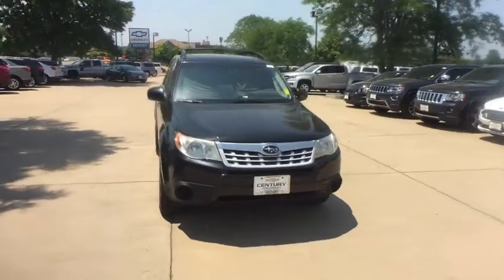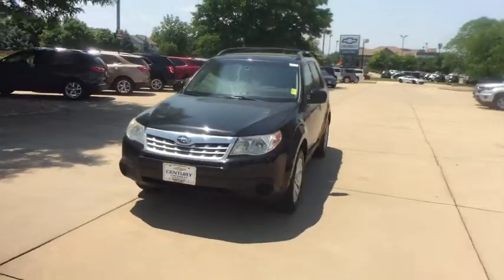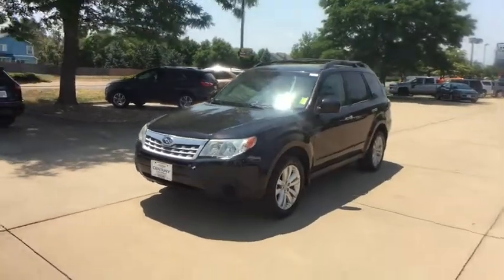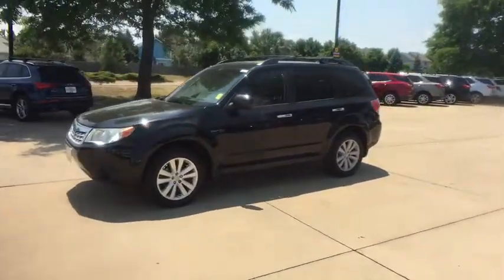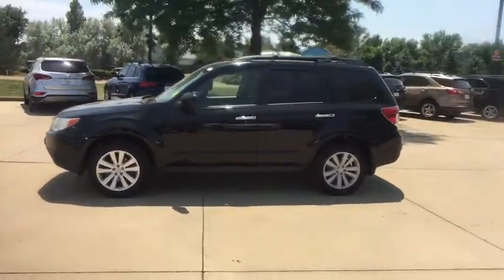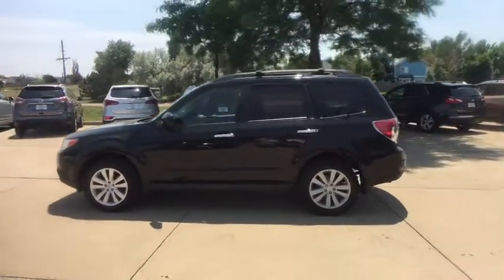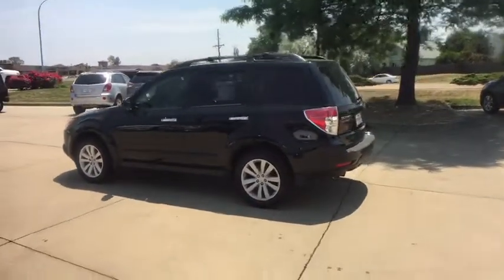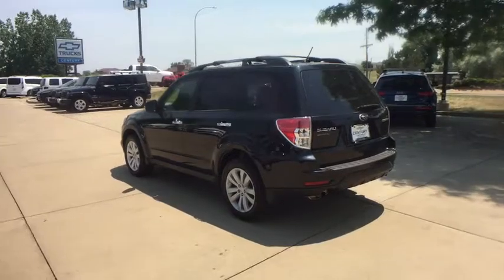2012 Subaru Forester Broomfield, Arvada, Thornton, Boulder, Longmont, Ft. Collins, CO B180252A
Obsidian Black Pearl U 2012 Subaru Forester available in Broomfield, Colorado at Century 1 Chevrolet. Servicing the Arvada, Thornton, Boulder, Longmont, Ft. Collins, CO area.

New Price! Clean CARFAX. Obsidian Black Pearl 2012 Subaru Forester 2.5X Premium AWD 4-Speed Automatic 2.5L 4-Cylinder DOHC 16V VVTbrbr27/21 Highway/City MPGbrbrAwards:br  * 2012 IIHS Top Safety Pick   * 2012 KBB.com 10 Best Late-Model Used Cars Under $15,000brCentury Chevrolet makes every effort to verify all pricing, and we believe details are accurate, but we do not warrant or guarantee such accuracy. Price includes $499 D/H but does not include applicable taxes and government fees.brbrReviews:brbr  * If you like equal parts sport and utility in your SUV, the Forester is maneuverable in the city, yet roomy and capable enough for weekend excursions off the beaten path. You'll also like its low starting price, standard AWD, respectable towing ability, top-rated safety and reliability, and turbo option. Source: KBB.combr  * Standard all-wheel drive; roomy cabin with ample cargo space; comfortable ride; strong turbocharged engine on XT trims. Source: Edmunds